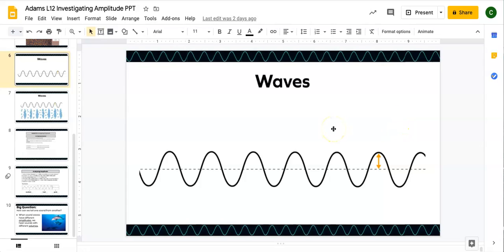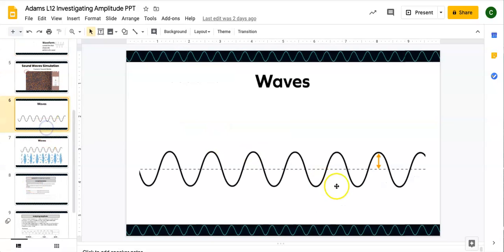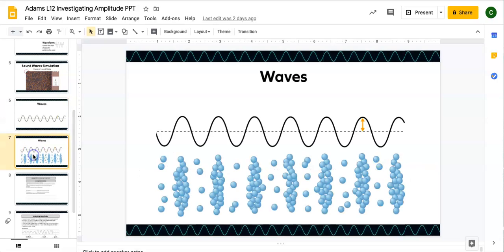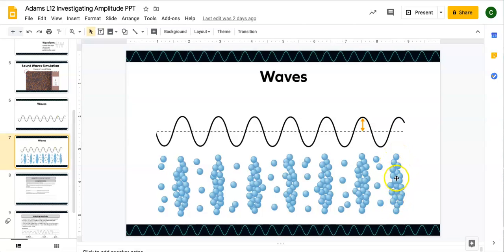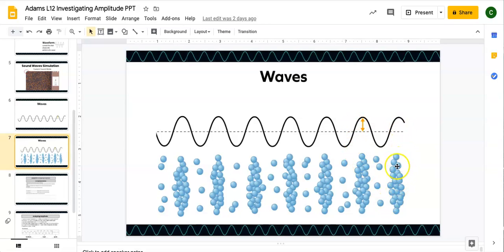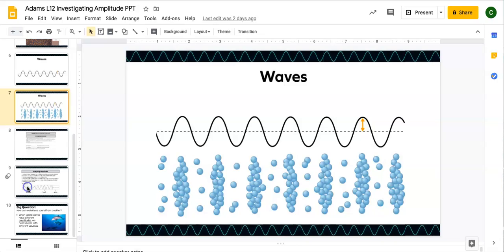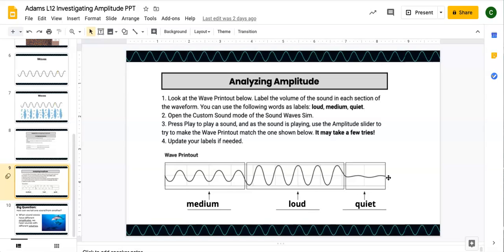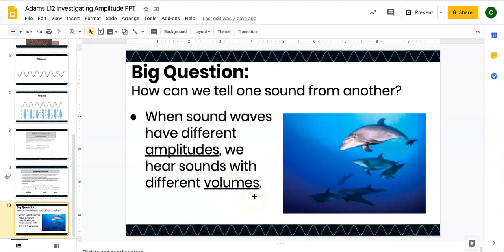4.27.20_Science_ Video 3